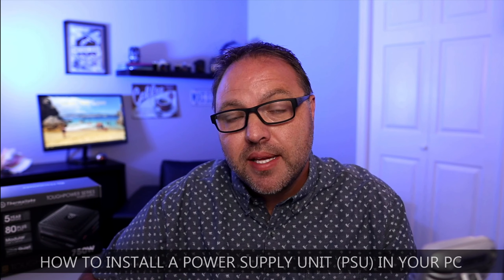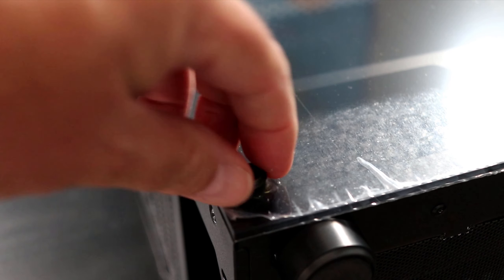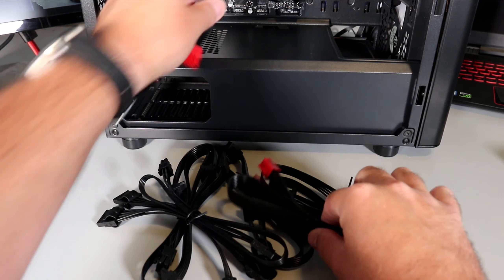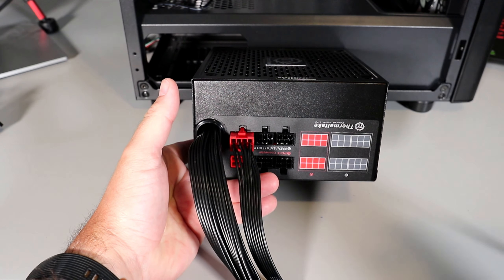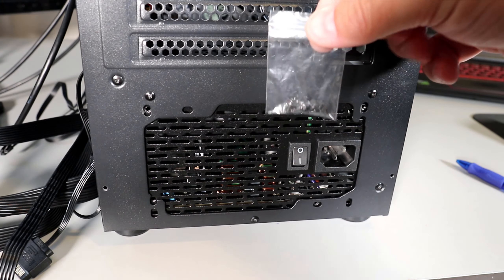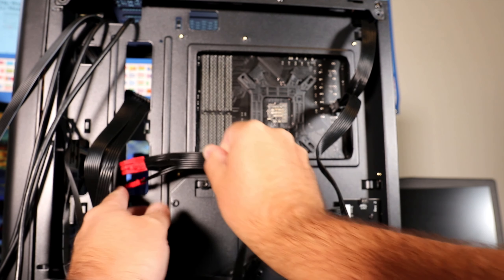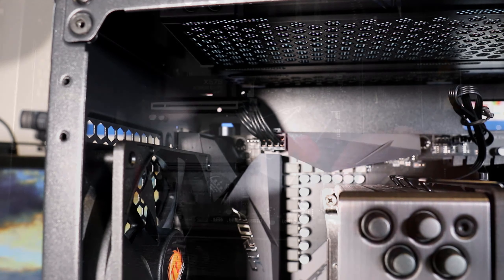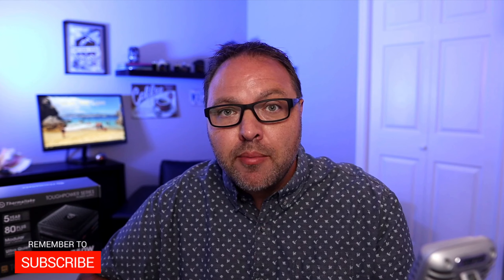How to install a Power Supply in a PC & Connect PSU Cables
Are you building a computer and wondering how to install a Power Supply in a PC and connect the PSU cables? In this tutorial, I will show you how to install a Thermaltake Toughpower 750W Semi-modular PSU in a ThermalTake V250 PC Case.  These step-by-step instructions will have your power supply installed and connected to your PC case in a couple of minutes. If you have a different PSU and Case, the process to install the power supply should be very similar.

Thermaltake Toughpower 750W Power Supply
Thermaltake V250 PC Case
Gigabyte X570 Aorus Elite WiFi
Gigabyte GeForce RTX 3060
AMD Ryzen 7 5800X CPU
HyperX Fury 32GB 3200MHz DDR4
Samsung 980 SSD 1TB - M.2 NVMe
Cooler Hyper 212 Black Edition CPU Cooler